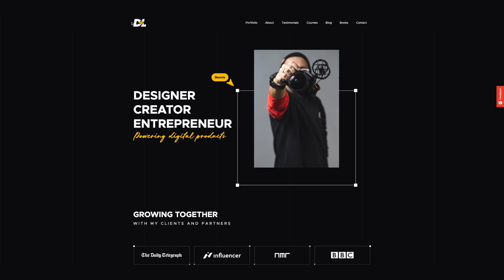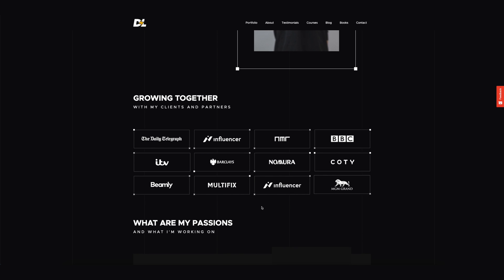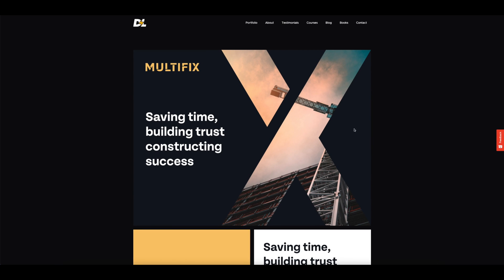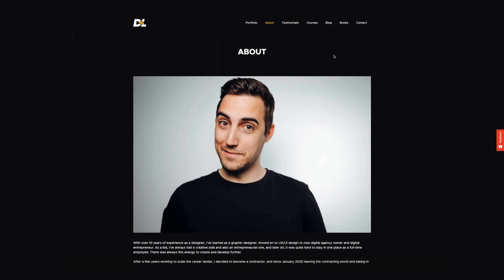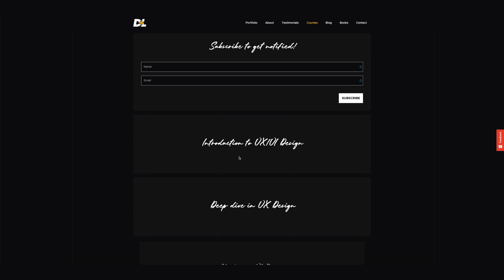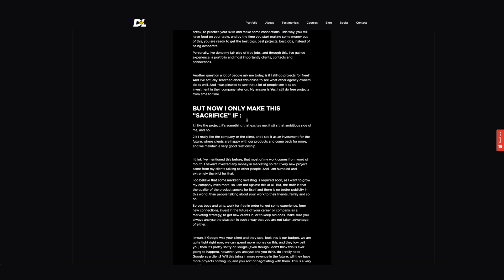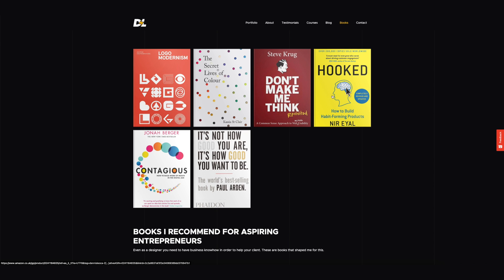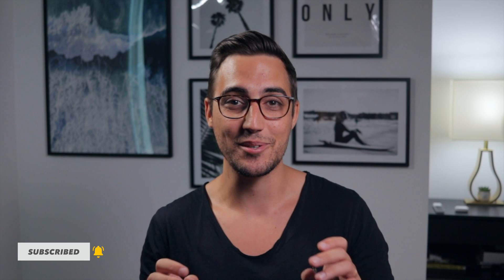I did it again | UX/UI Design Portfolio Update 2021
This is the 3rd time this year that I'm updating my portfolio. Although this might sound a bit crazy a lot of things have changed over the past year and because of this I had to upgrade my portfolio and personal branding constantly. But finally, I managed to get to a point where I'm happy with the results. I this video I explain my thought process and why I decided to structure my personal website the way I did. Hopefully, this will inspire you to create or upgrade your current website as well, because is 2021 and why not :)).